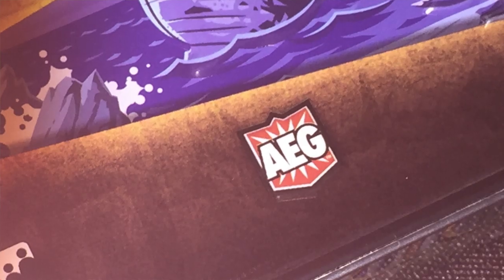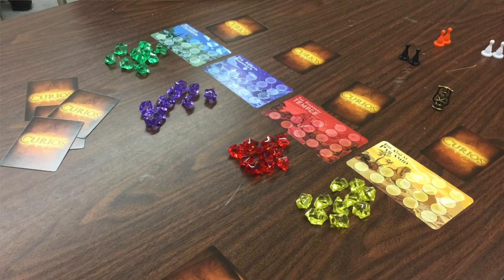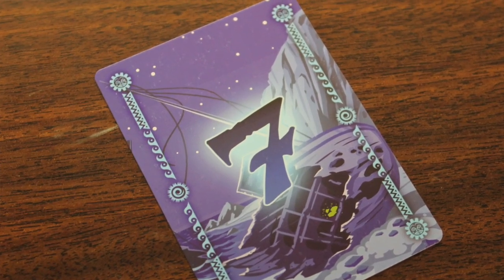TDG: Curios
Ever wonder what it's like to raid a treasure but find that all the gems are gone?  Are you Curios?  Join Cody as he investigates this light eurogame from AEG, and learns a thing or two about recruiting archeologist pawns in the process.